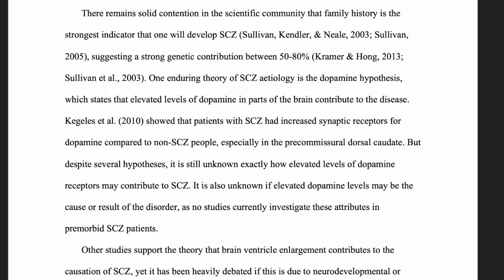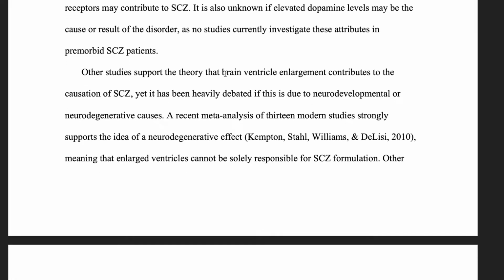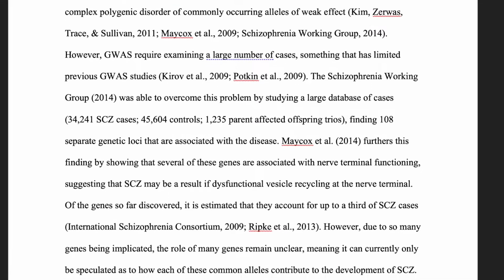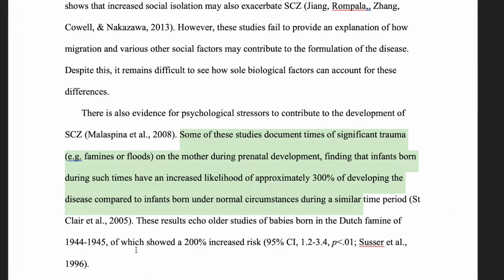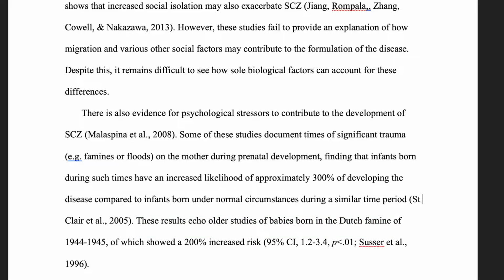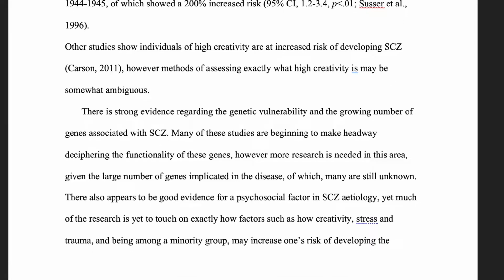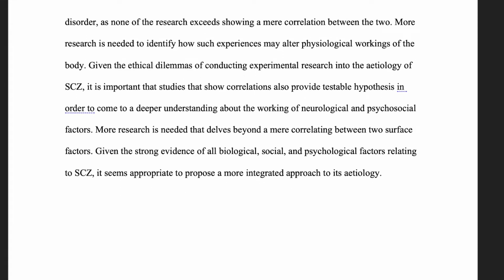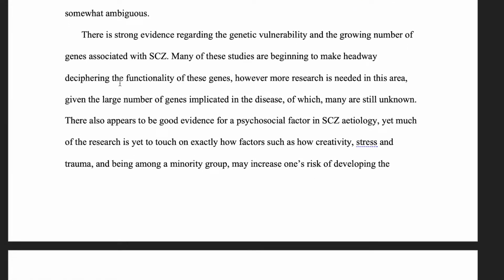Looking Through My Literature Review #2 | Literature Review Assignments Psychology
In this video I look at one of my old literature reviews that received a high distinction and that I submitted as an undergraduate student studying Psychology. I discuss how I formulate my paragraphs, how I link studies together, writing critically, and talk about the introduction and conclusion.